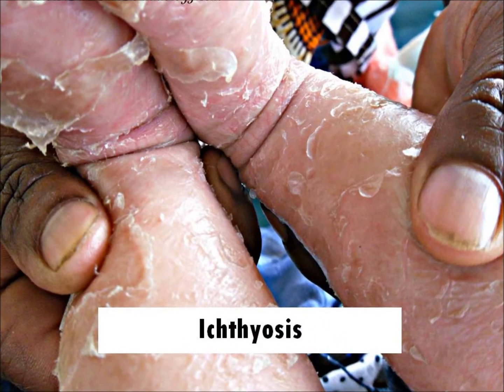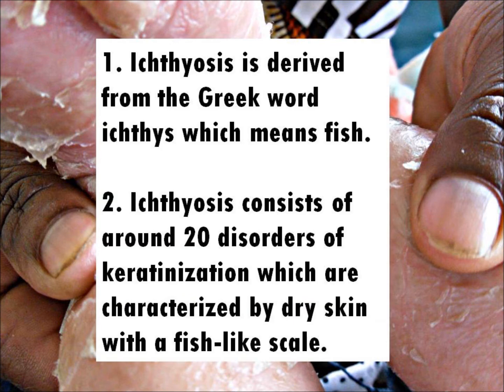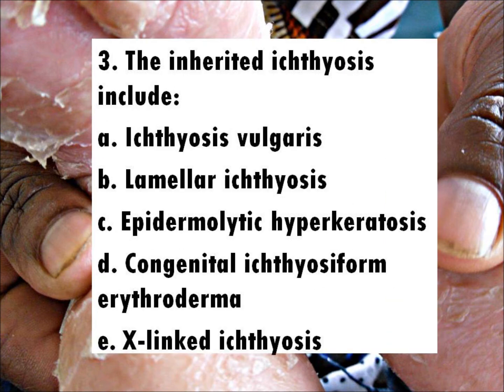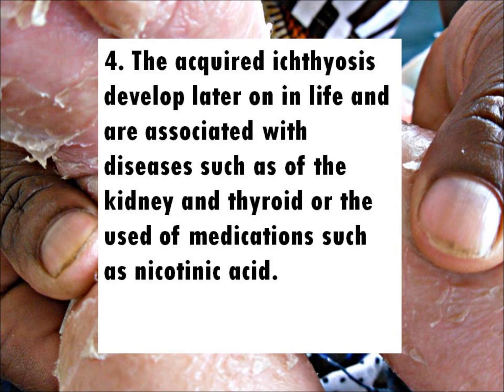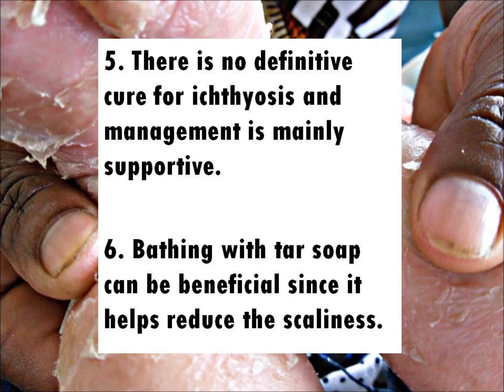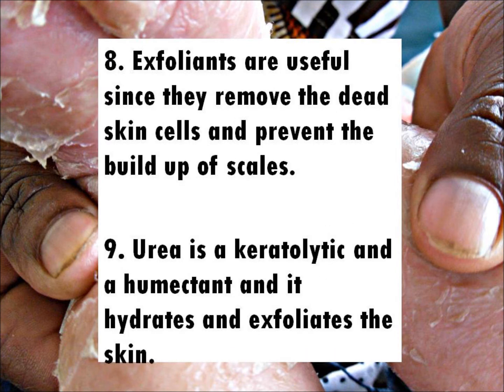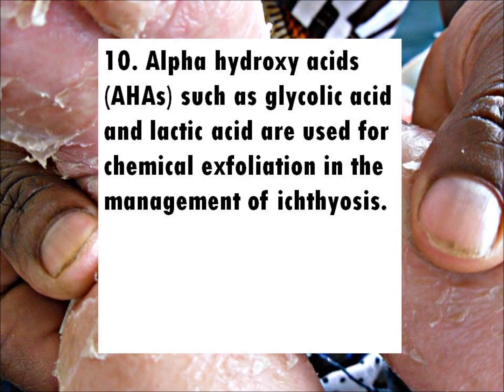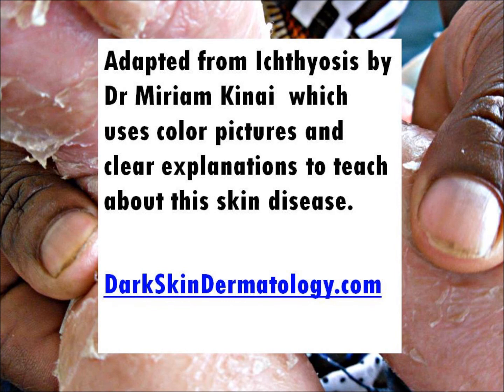Ichthyosis movie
10 Facts About Ichthyosis is part of the Learn Dermatology Series of video tutorials offered by DarkSkinDermatology which features pictures of skin of color patients with ichthyosis.